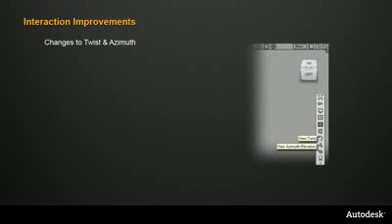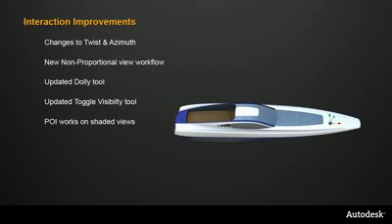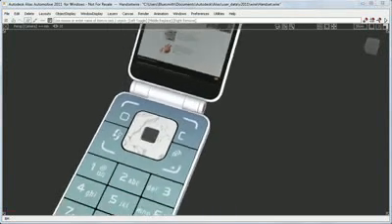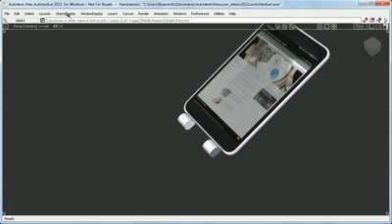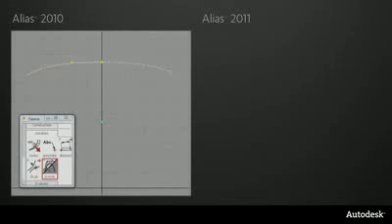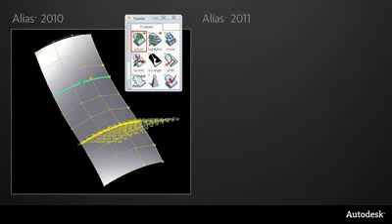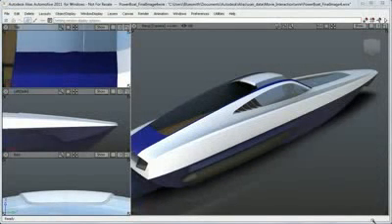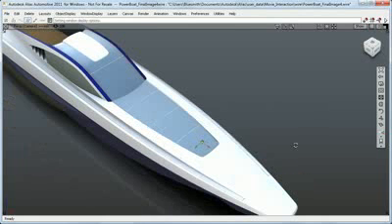light aircraft autocad tutorial TULUS IKHLAS UNIVERSITAS ISLAM 45 BEKASI YouTube 2